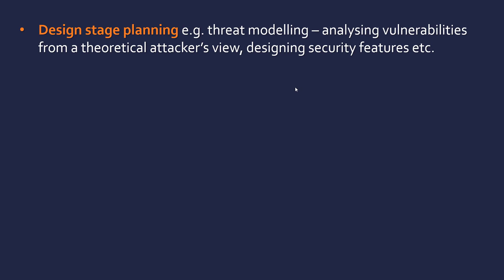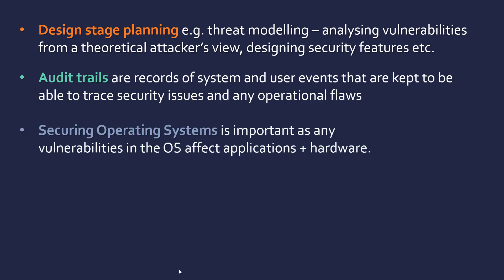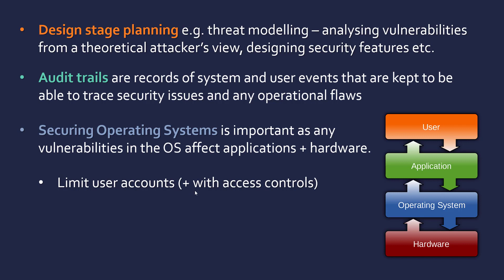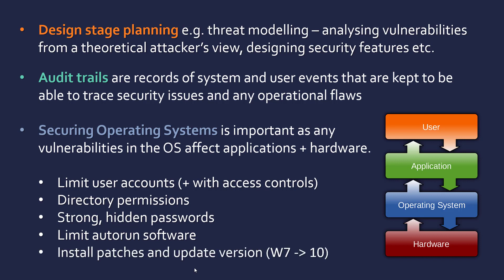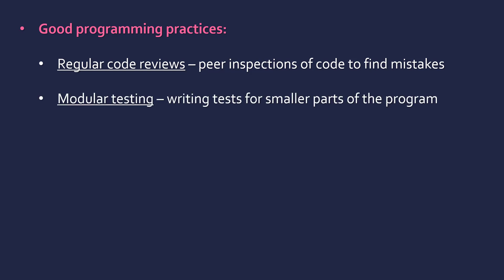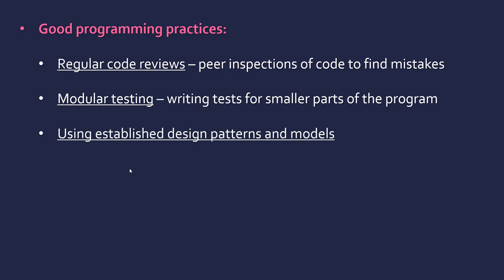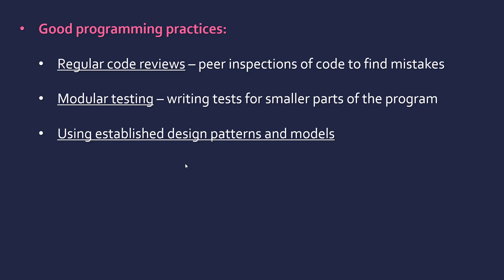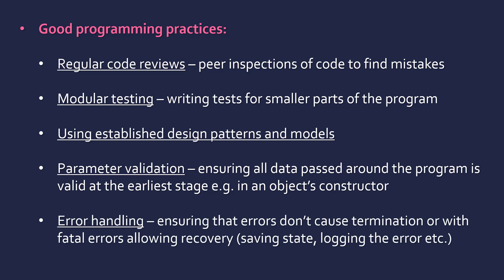Network Security #3: More Security Measures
The final video on this topic - not a lot of fun I'm afraid, but Edexcel have specifically mentioned these security measures so they need to be covered!